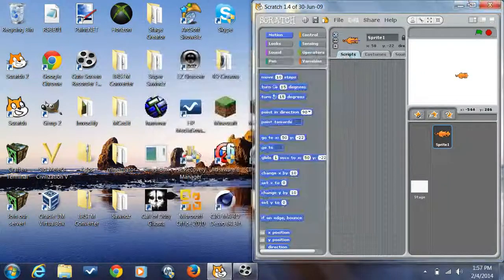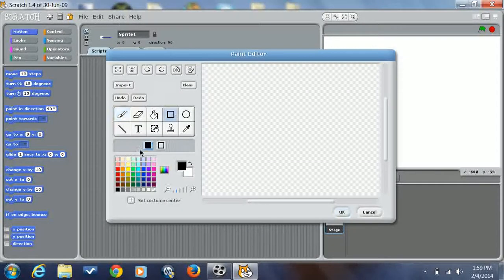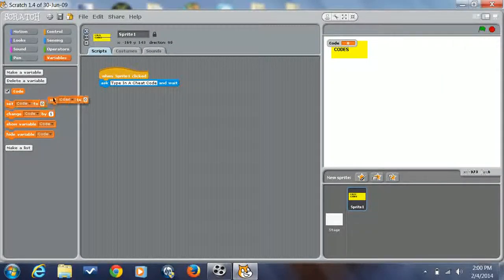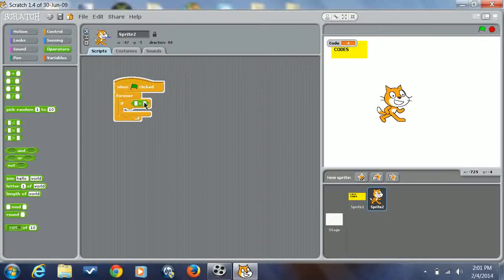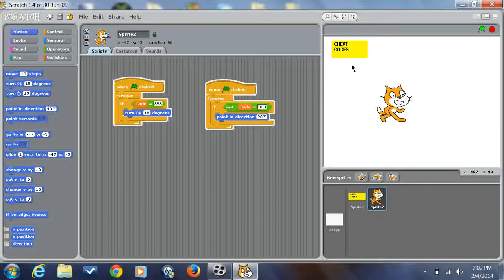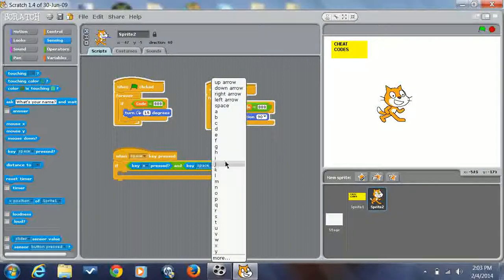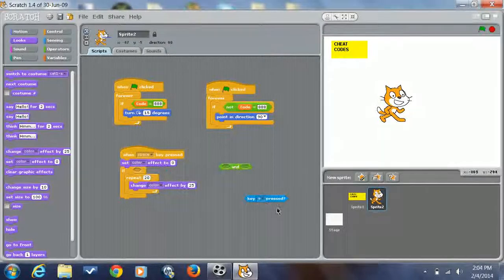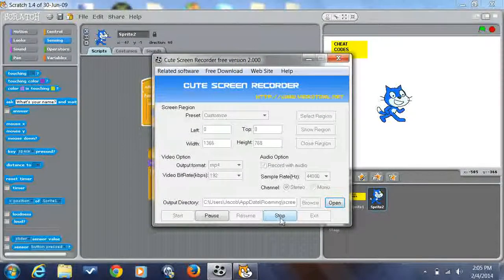How To Make A Sprite Follow Cursor And Cheat Codes In Scratch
There May Be Drawbacks In Audio